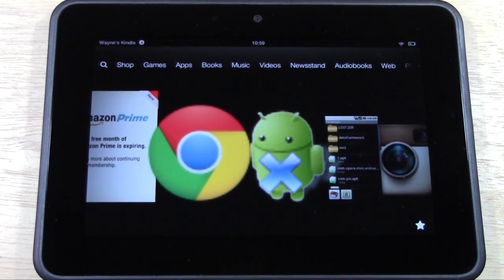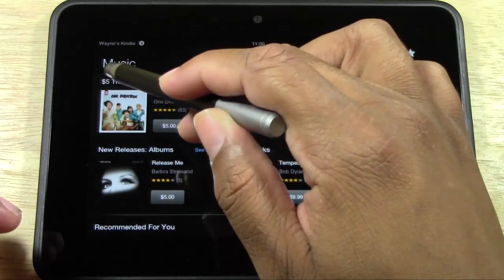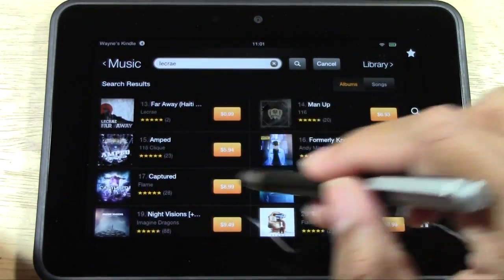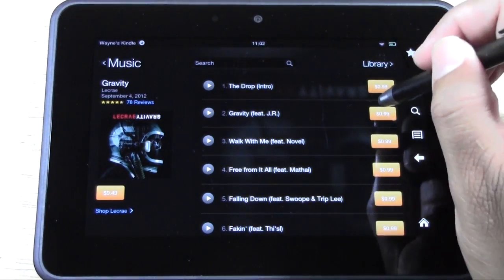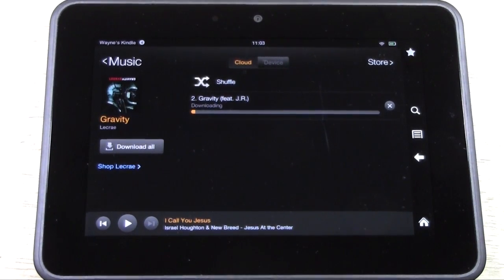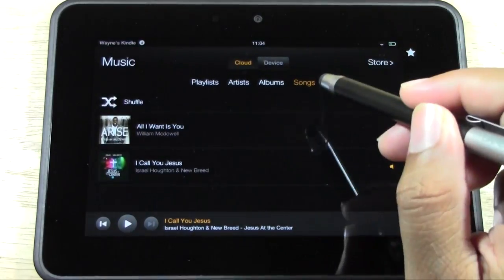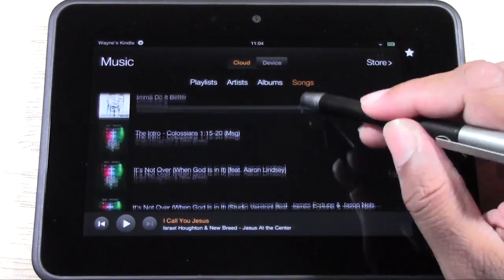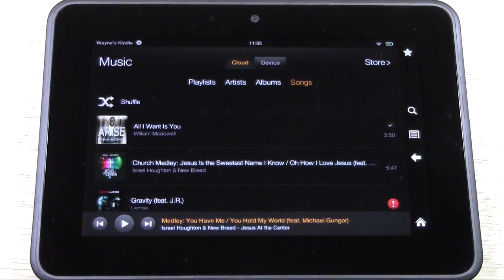Kindle Fire HD How to Download Music​​​ | H2TechVideos​​​